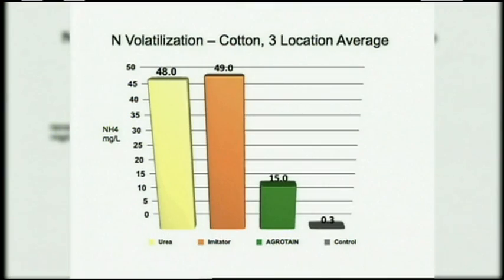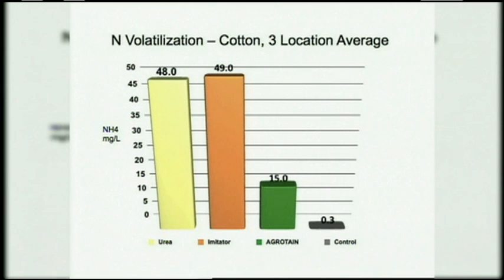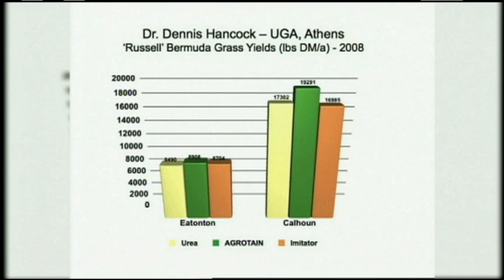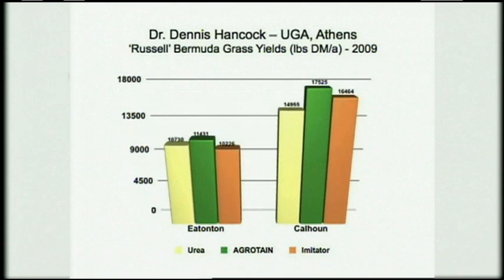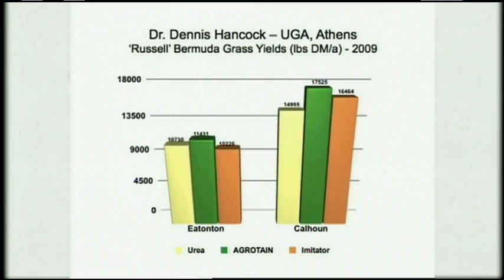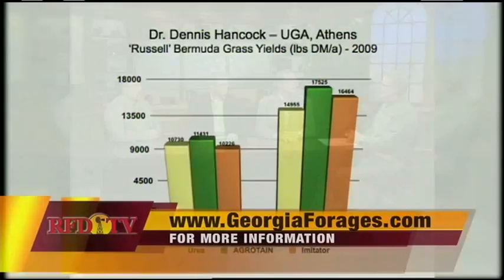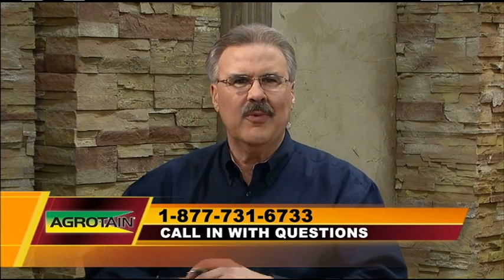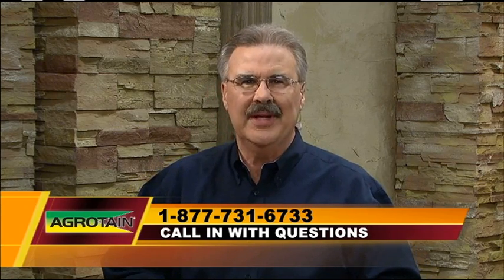RFD-TV; March 1, 2012 5 of 7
Nitrogen loss means yield loss. Examples in cotton and hay demonstrate this important message and how AGROTAIN® nitrogen stabilizer can mitigate those losses.

Part 5 of the RFD-TV Live show featuring Koch Agronomic Services and AGROTAIN® stabilizer on March 1, 2012